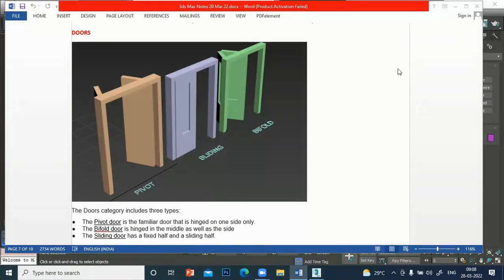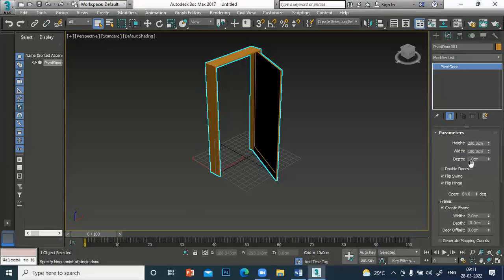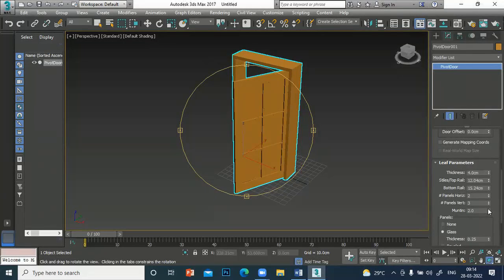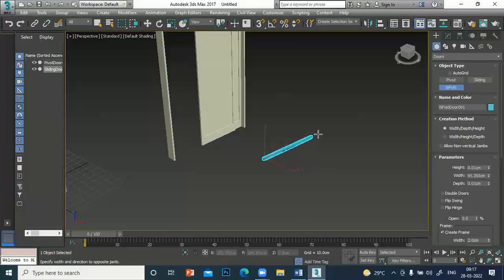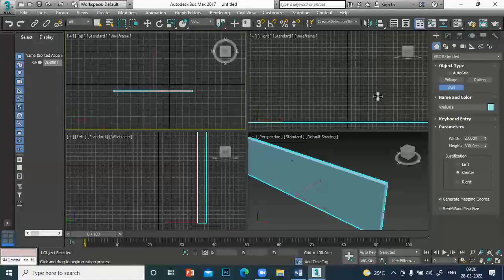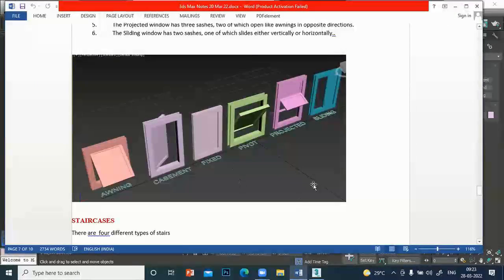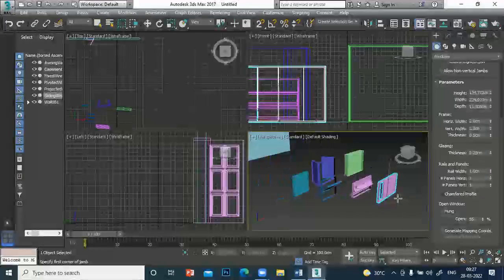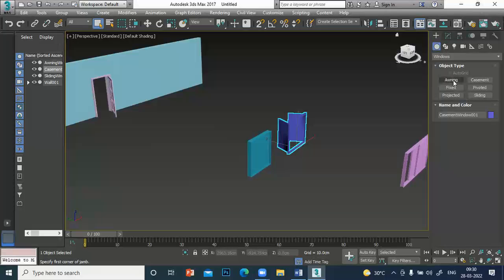3ds max-06 doors and windows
3ds max doors and windows, 3ds max tutorial, 3ds max basics, 3ds max doors, 3ds max windows